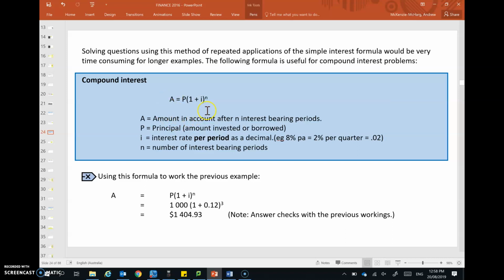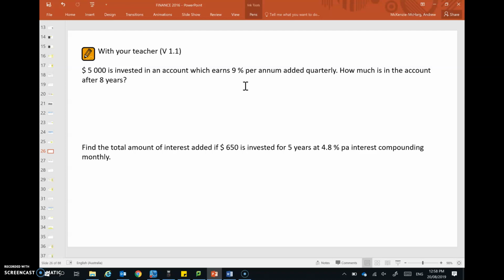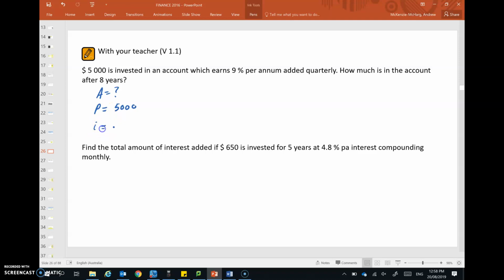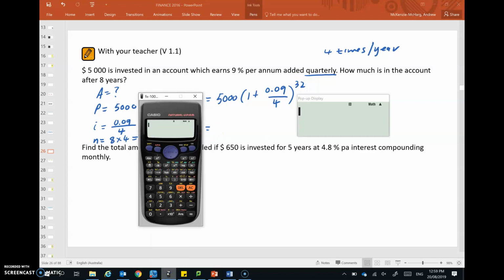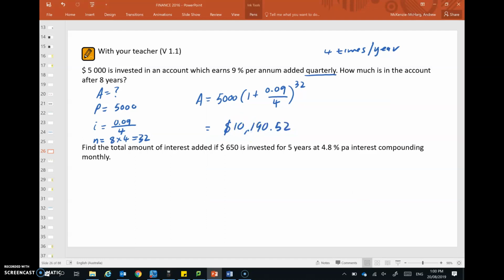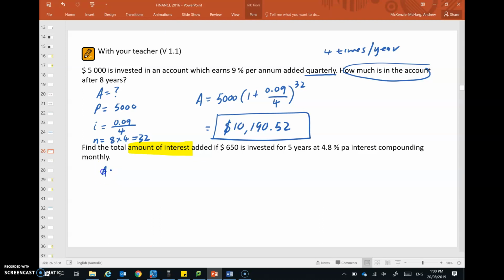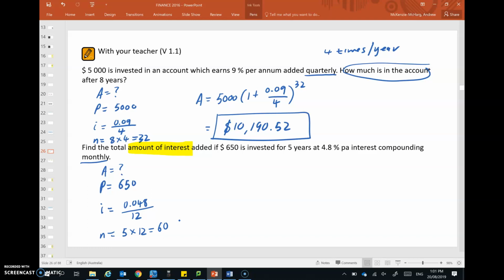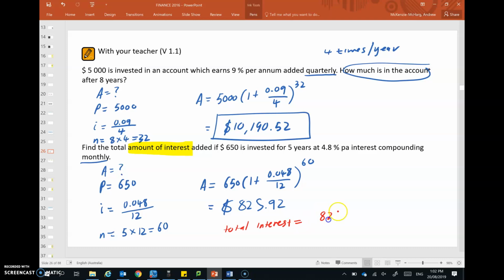Video 5 (The Compound Interest Formula - page 9)